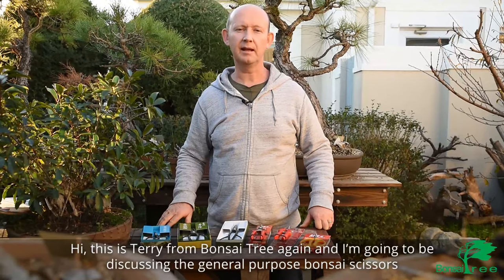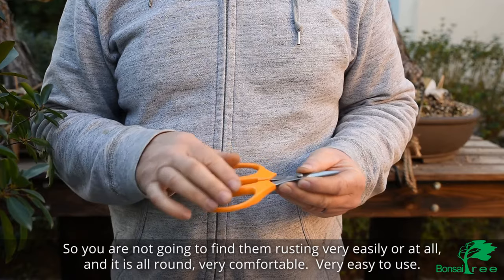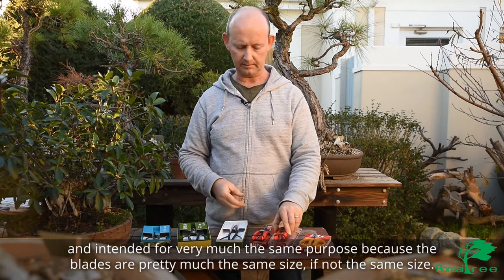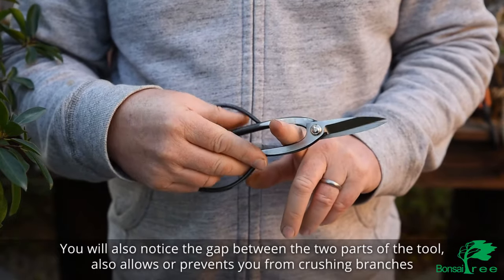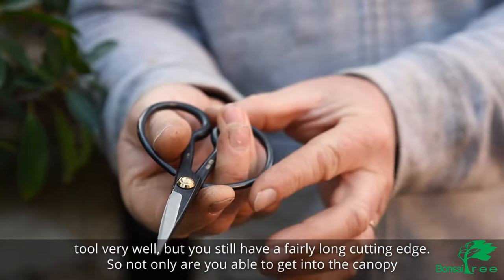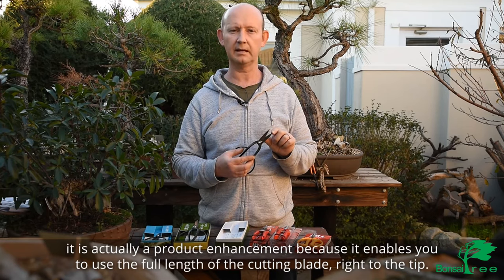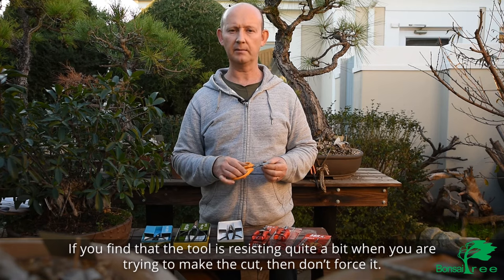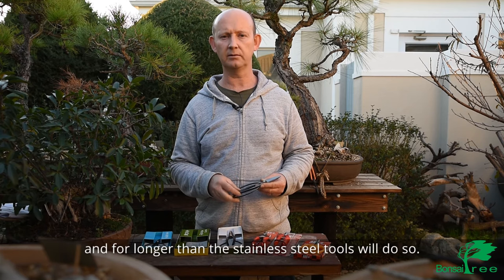Choosing general bonsai scissors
A pair of general bonsai scissors is possibly the very first tool you will purchase as it has a wide range of uses in bonsai cultivation. In this video I refer to several different scissors which we sell however the points made are relevant to any general purpose scissors and will hopefully help you to make the right selection.
Want to order general scissors?